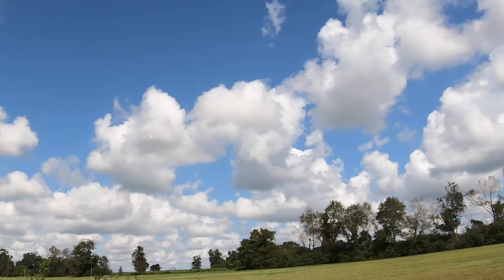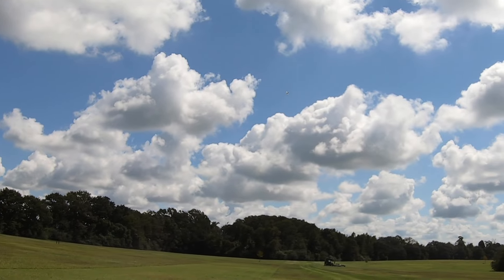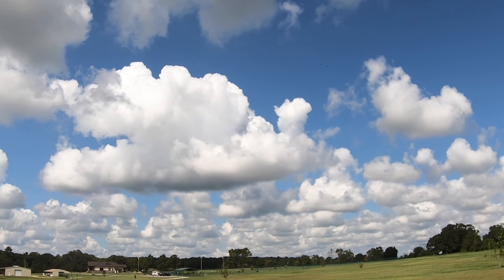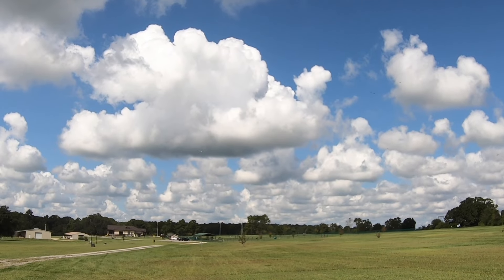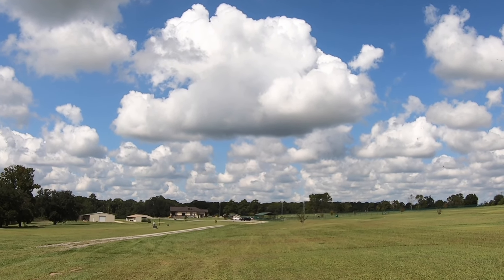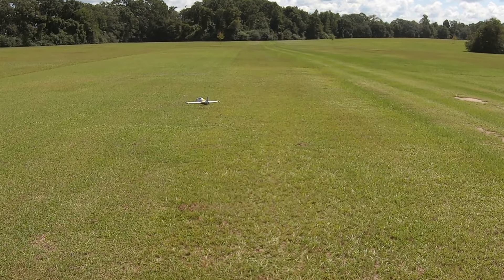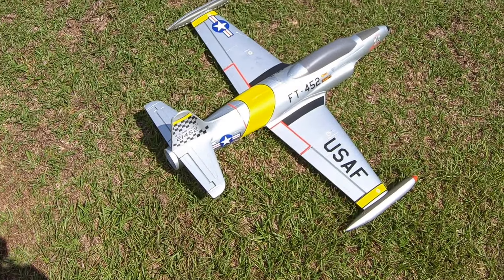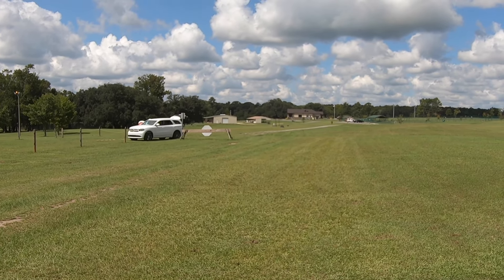Arrows T33 Making Aces Out In the Air Park